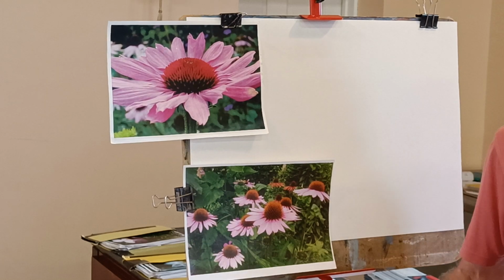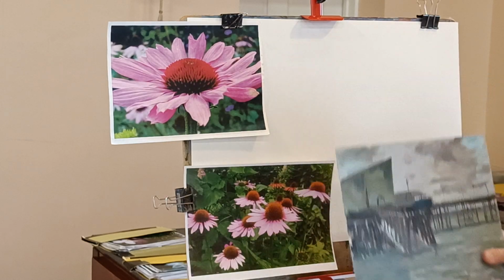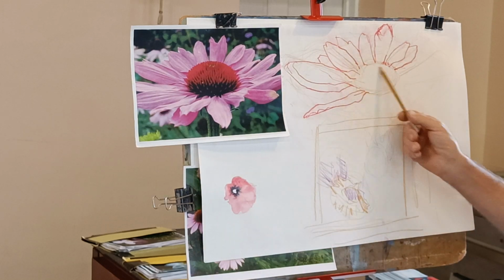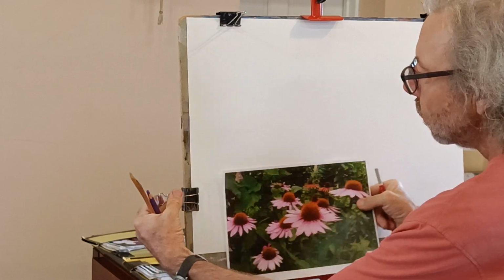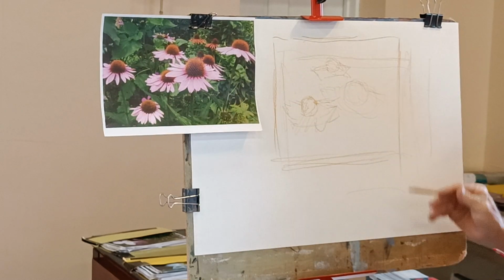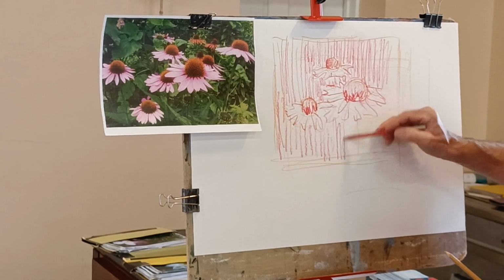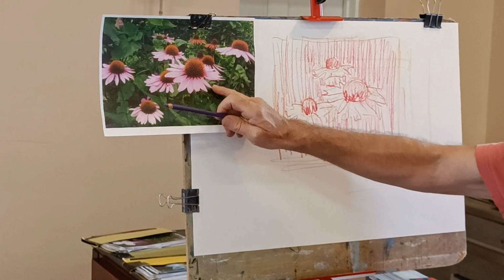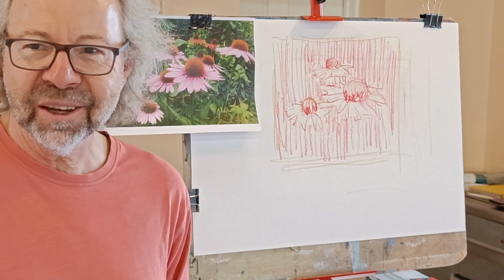Flowers and Plants - September 2024 Thursday am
Drawing a flower and compositional drawing